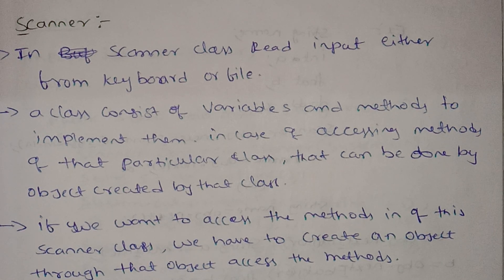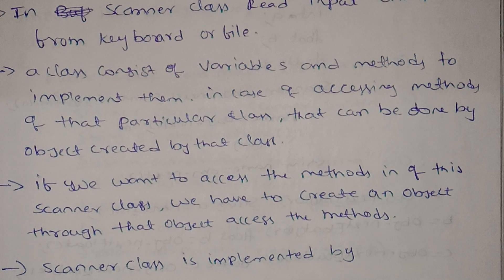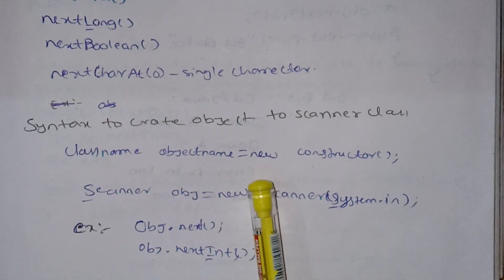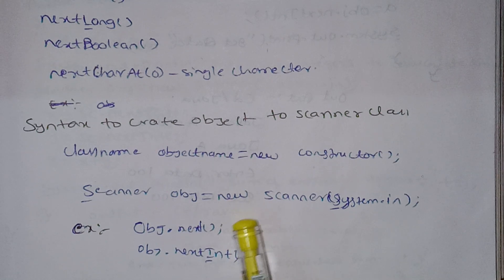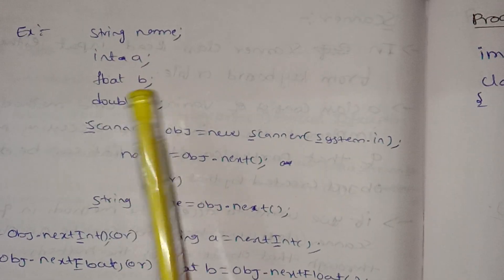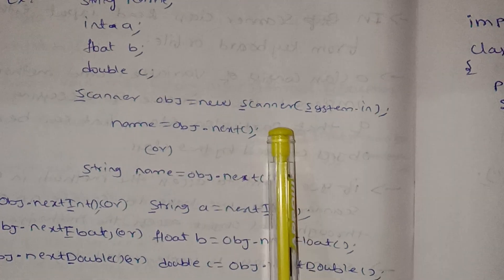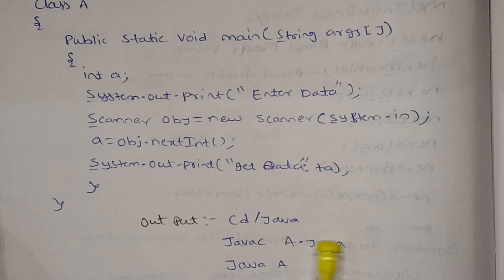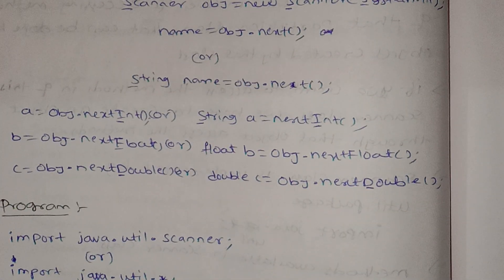jntuh r18 oops Java programming unit2 part-1 reading console input scanner class very important 😍👍💯